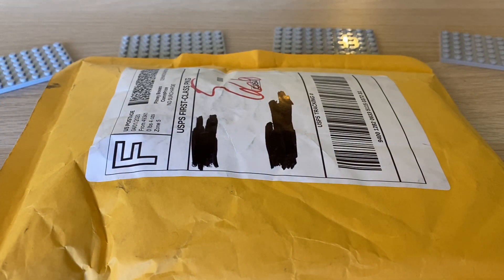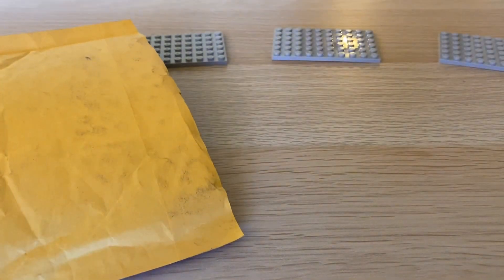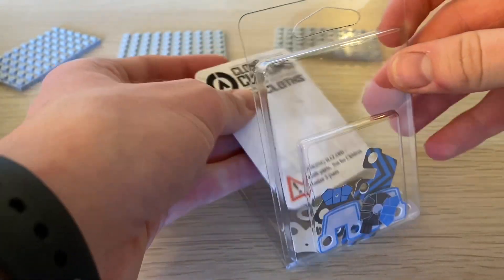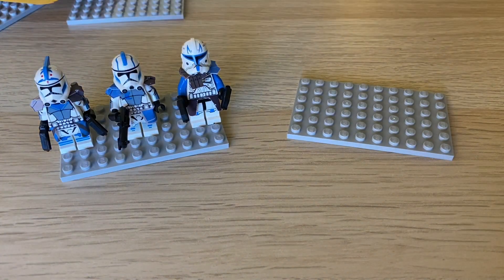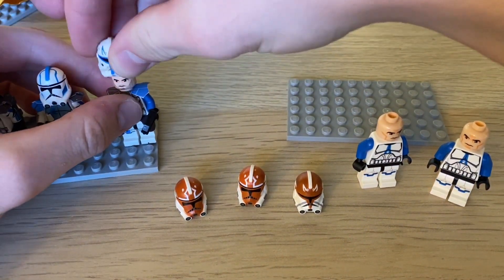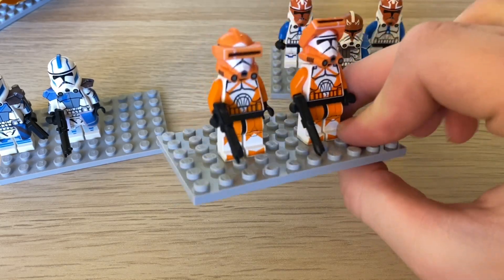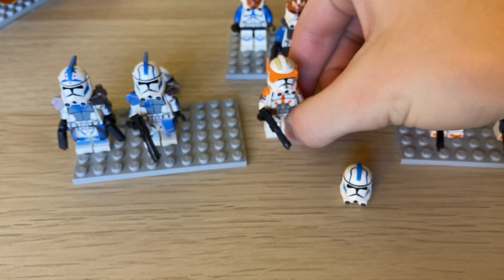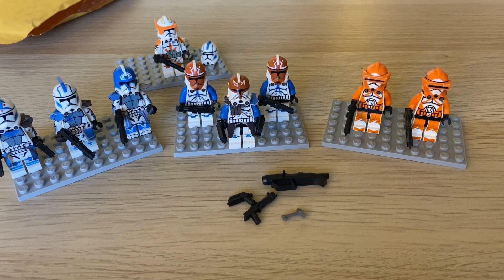Crazy Clone Army Customs LEGO Haul! (Haul 107)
Happy Easter to everyone! Hope you're all staying safe and staying home! Got a ton of dope things  in today's haul from CAC! Tons of more awesome videos like this coming your way soon!